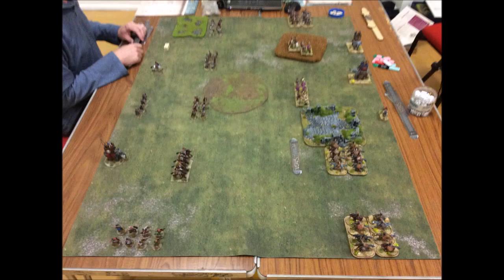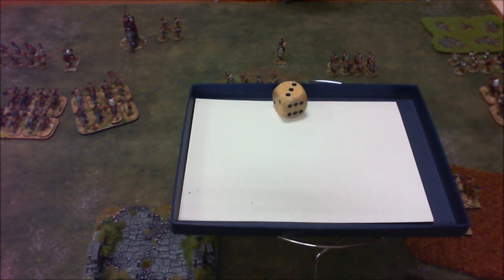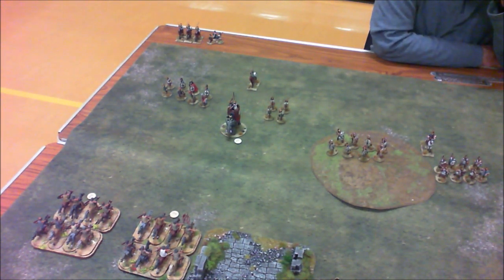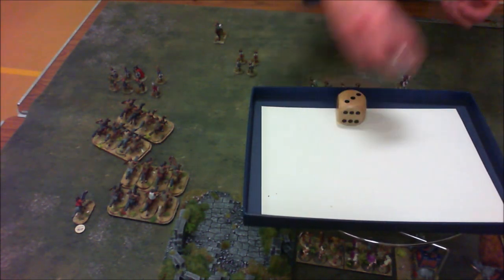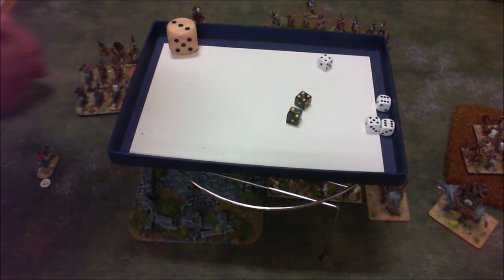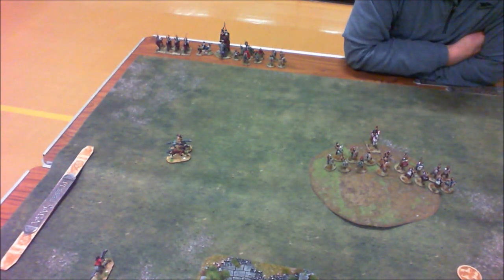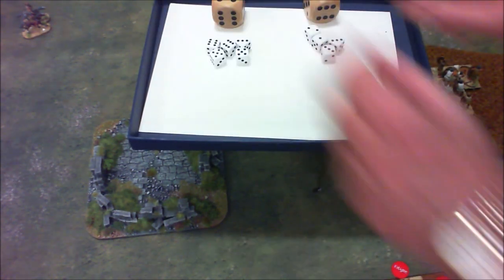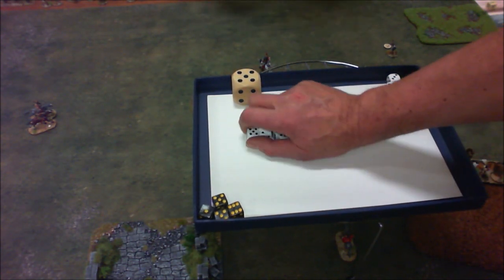Saga - Age on Hannibal - Carthaginians v Numidians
Another great game.  7 points, no ruses.
Played against Andy of Farnborough.  Please view and feedback.